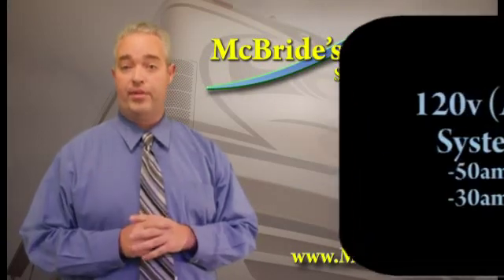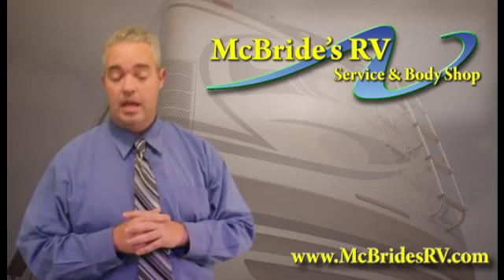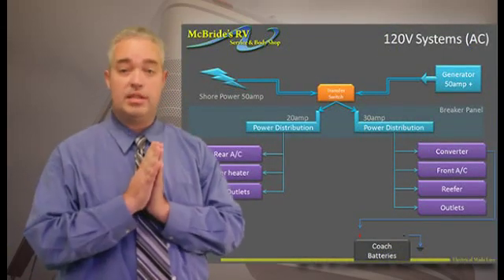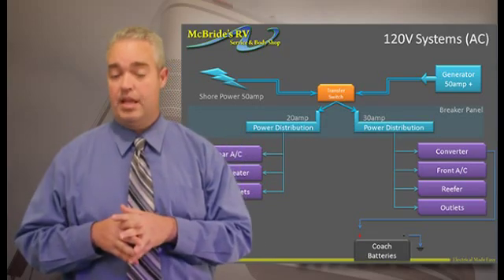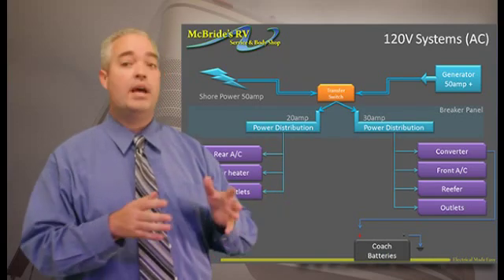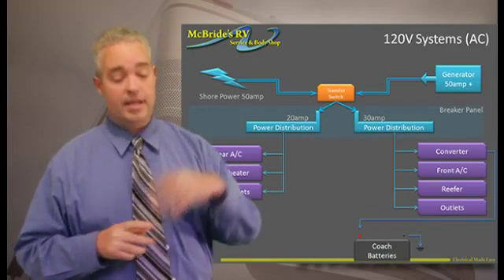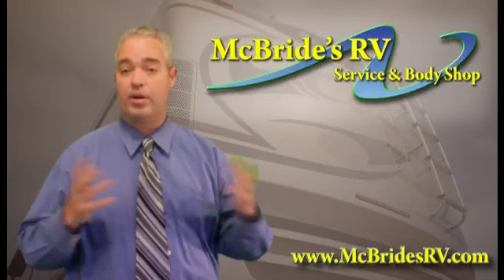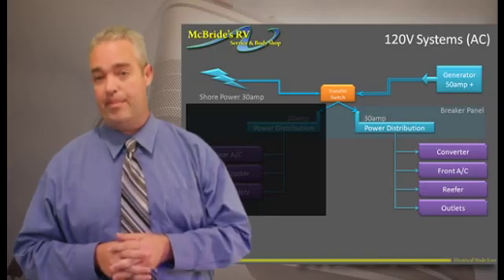RV Electrical System Made Easy to Understand Part 3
3rd in a many webinars to help RV users get the most from their coach. This webinar cover the 120 volt systems that are on most RV.